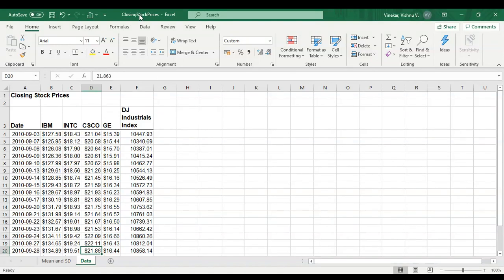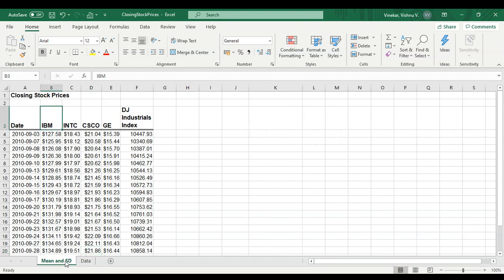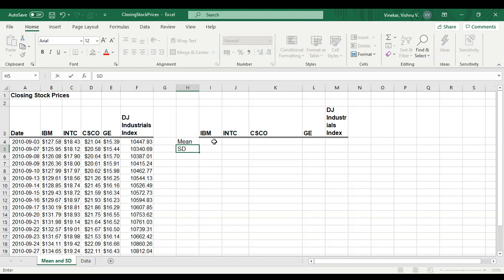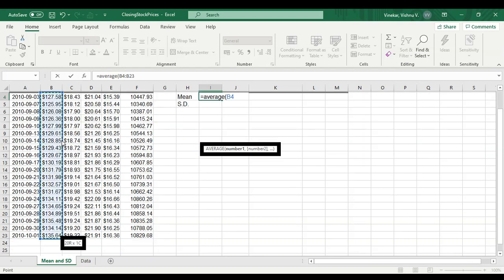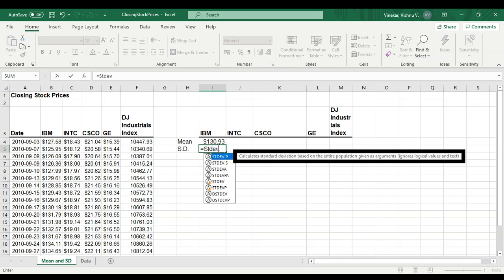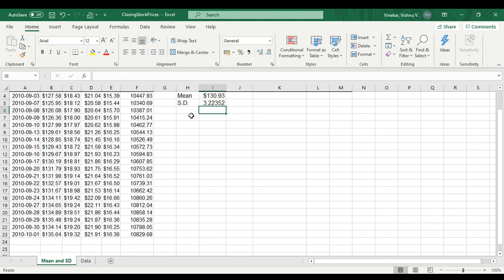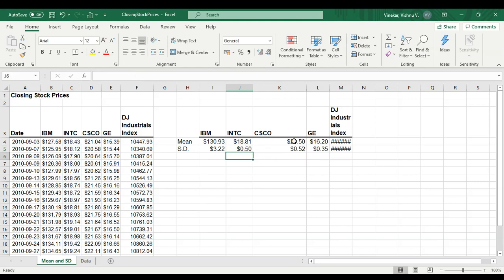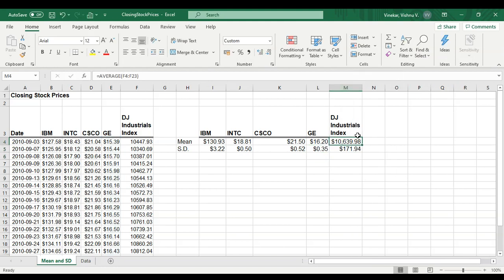Stocks Mean and SD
Calculating the Mean (Average) and SD (Standard Deviation) of closing stock prices of 4 stock and the Dow Jones Industrial Average (DJIA)